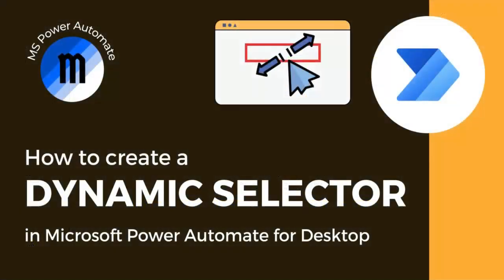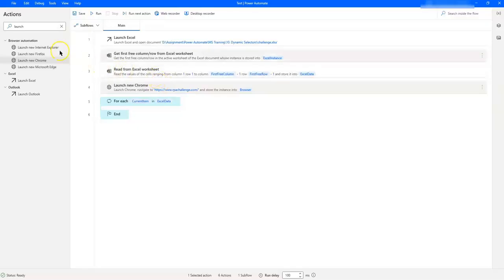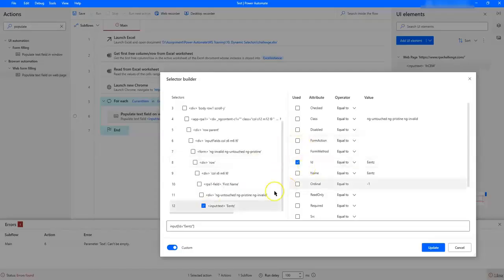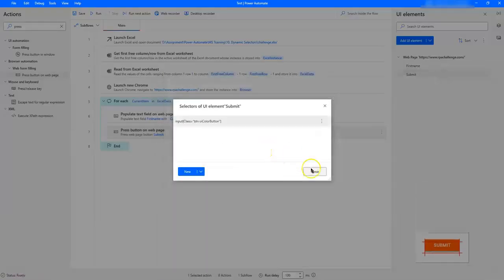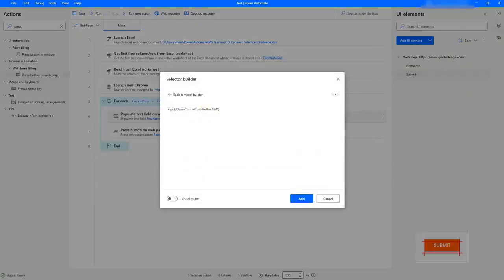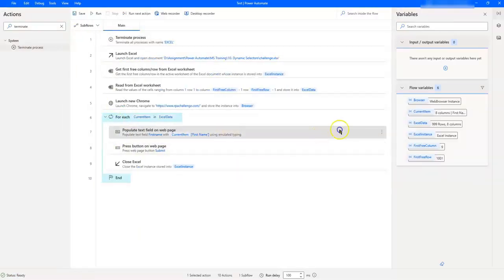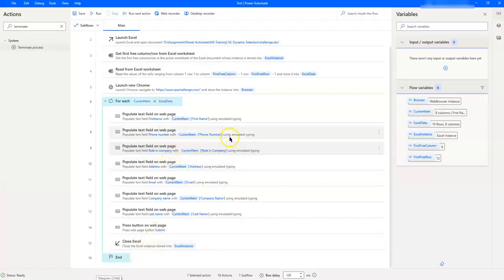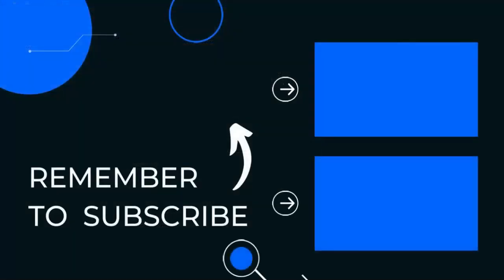How to create a Dynamic Selector (Web automation)—Microsoft Power Automate for Desktop Tutorial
Have you ever struggled to Dynamic Selectors in Microsoft Power Automate for desktop? Fret not! This video will walk you through the process of doing so for web automation - i.e. if you're trying to automate something that requires interaction with your web browser.

Dynamic Selectors are vital in making your RPA script dynamic and preventing your bot from breaking when there are changes in the UI.

For this video, we’ll use the RPA challenge to illustrate the steps of creating dynamic selectors.

00:00 Introduction
00:14 RPA Challenge
00:44 Setting up first UI element for the first Selector
05:00 Making dynamic selector for the UI element
10:10 create your own custom selectors
12:19 Repeat for all the rest of the fields
17:41 Running the flow with all fields completed
19:59 Results